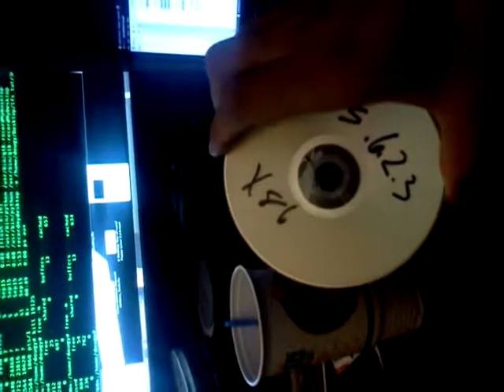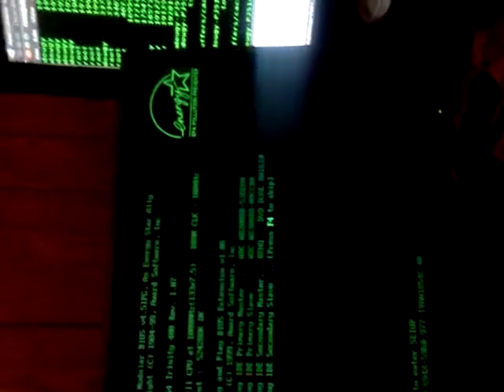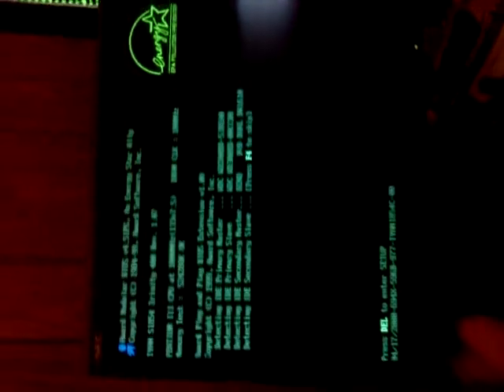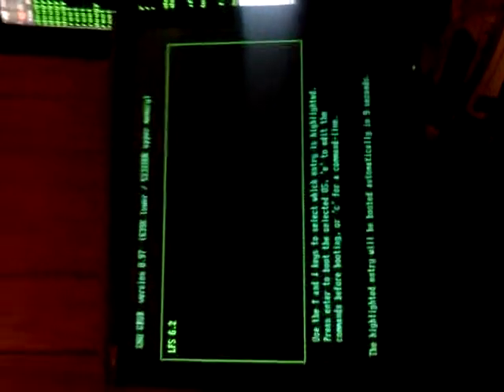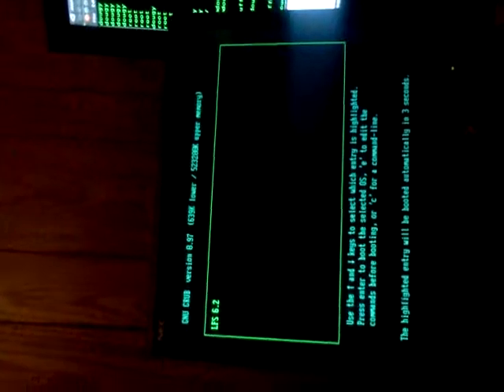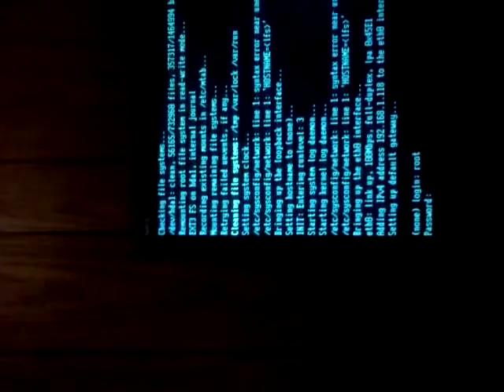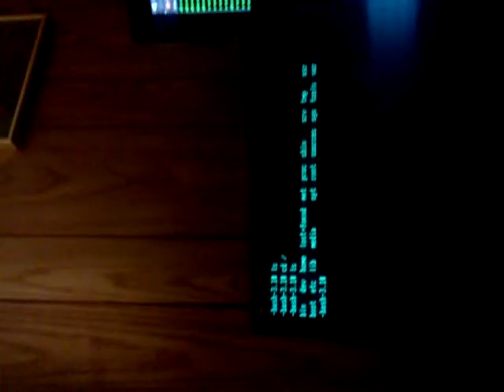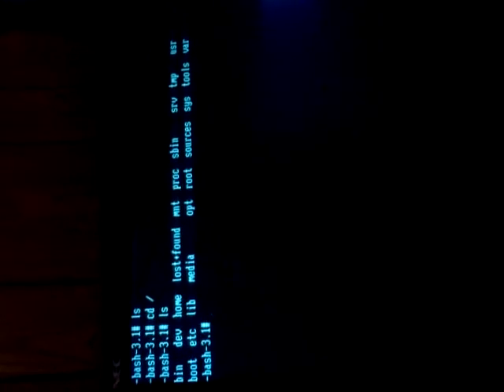complete linux from scratch install part31of31